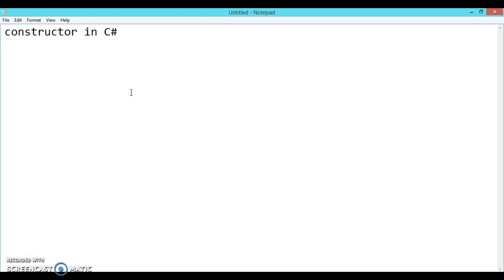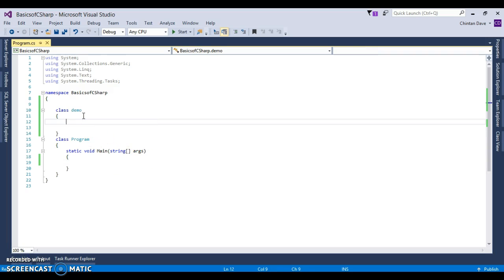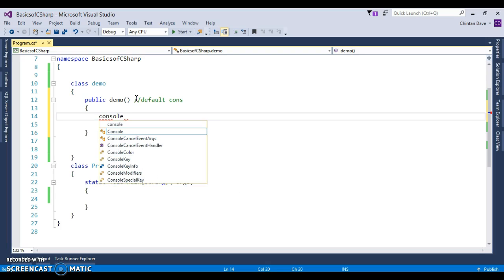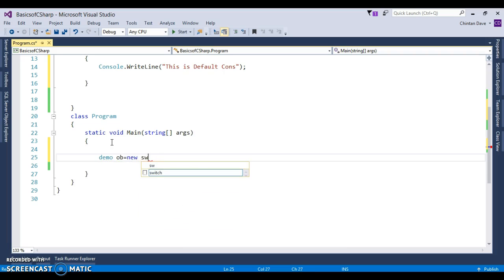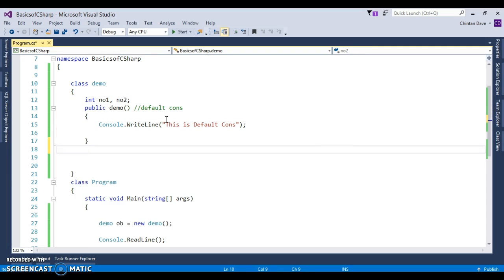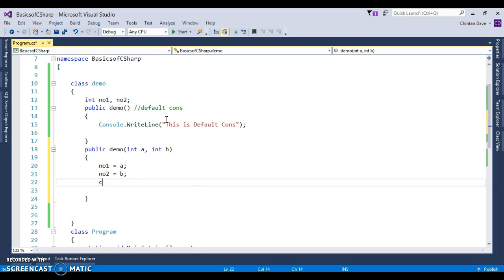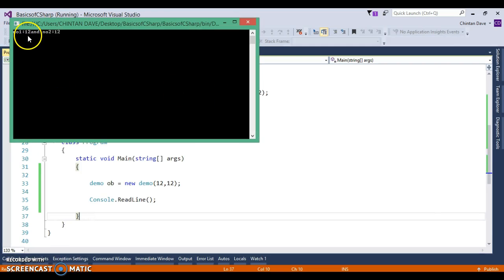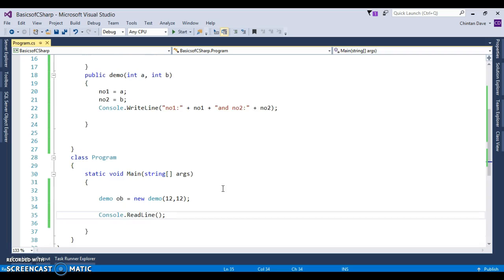Basics of C# (Constructor)